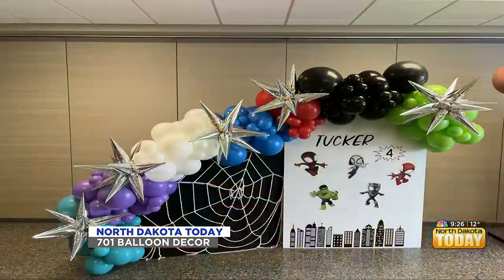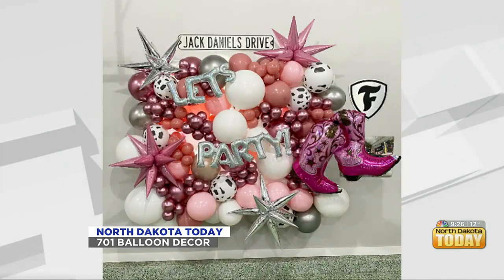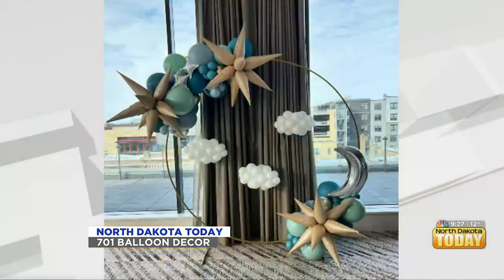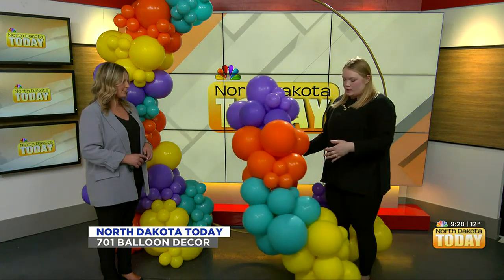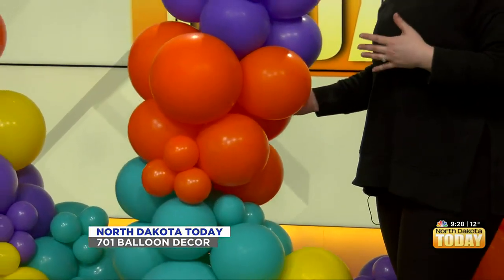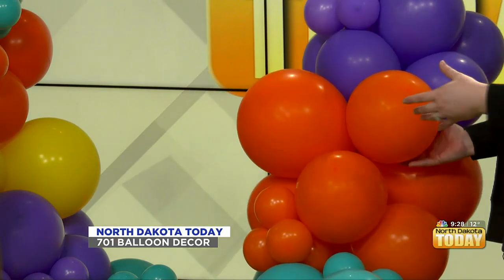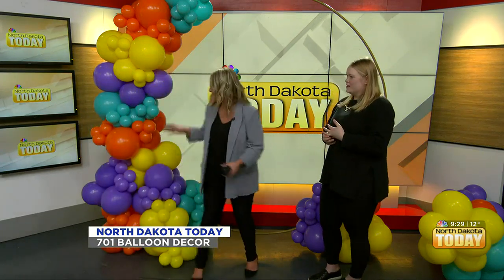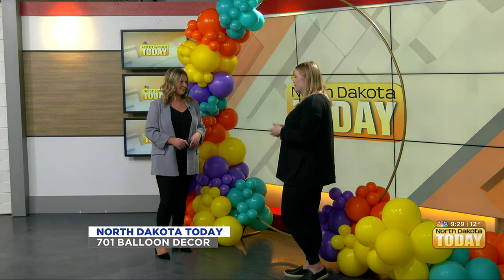NDT – 701 Balloon Decor March 24